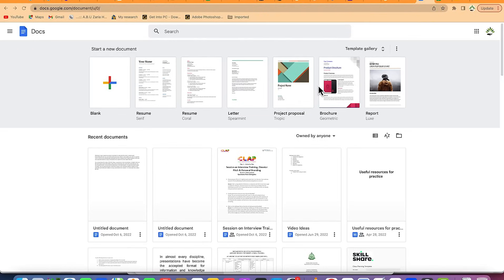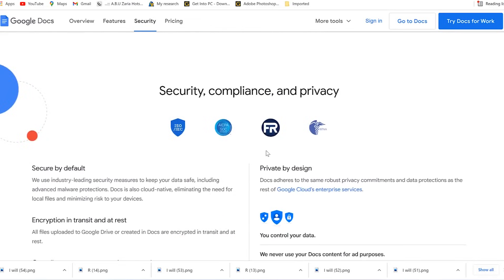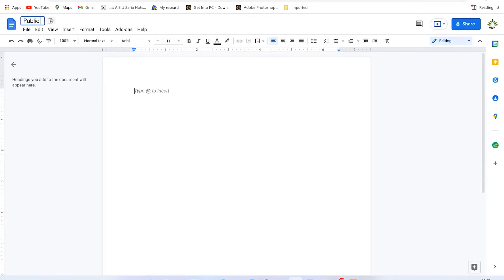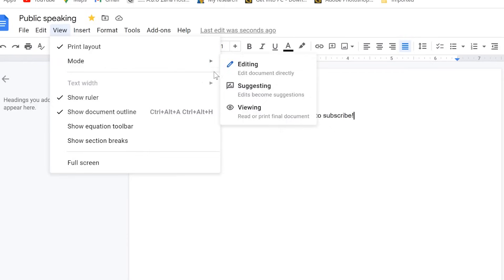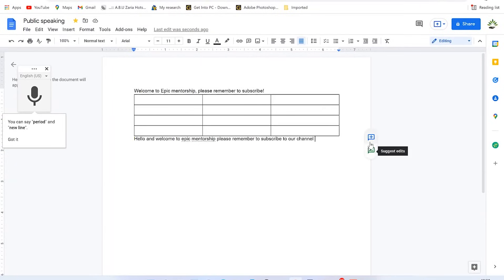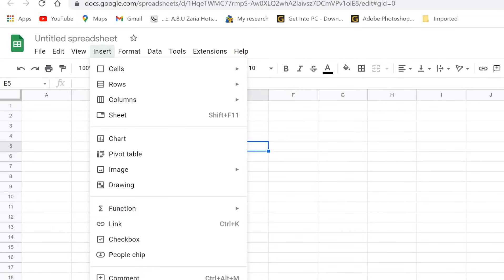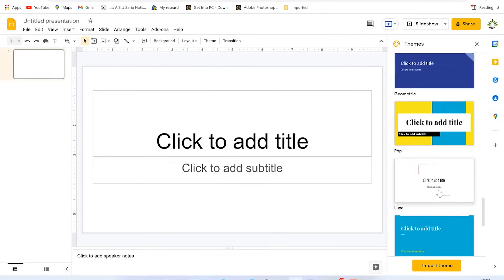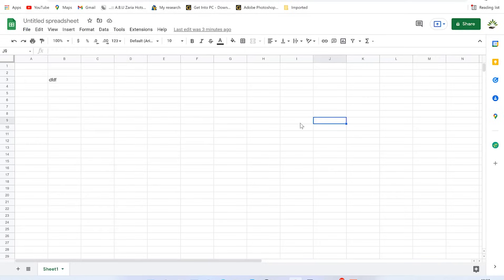Google Suite Tutorial 2023 | How to use the G-Suite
Learn about G Suite Tutorial 2023 | How it Works & How to Use G Suite (Google Workspace)
In this video, you will learn how you can use G suite which is now also called google workspace. In this G suite tutorial I will be going over all important features that G suite has to offer. G Suite is a great platform to manage all your business in just one place. it's a very good alternative to Microsoft office suite.
WPS Office-Best FREE alternative to Microsoft Office, Download for Win & Mac & Mobile